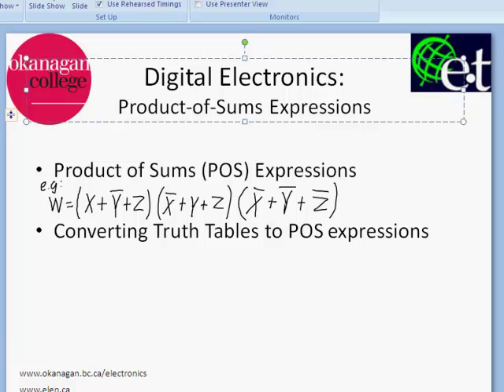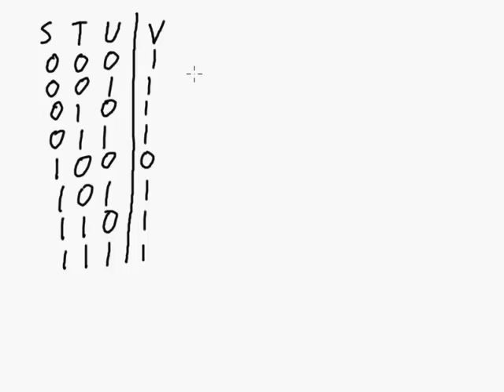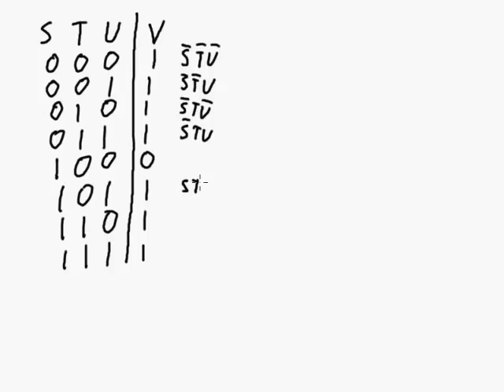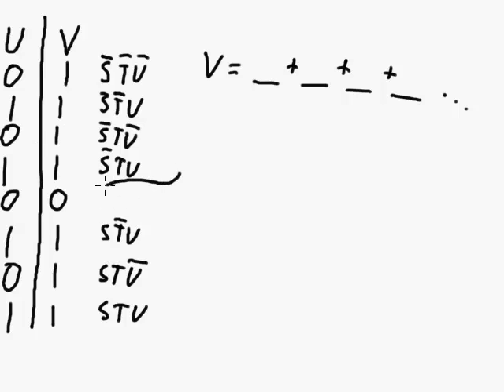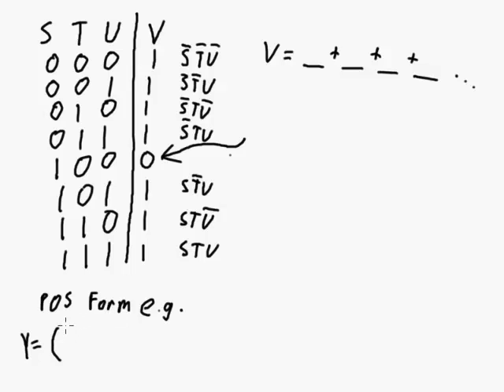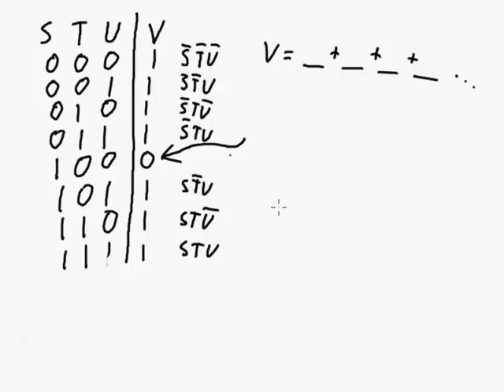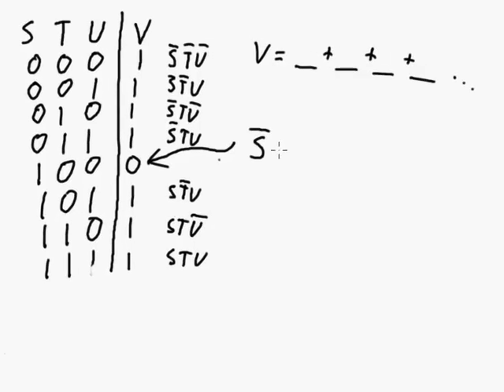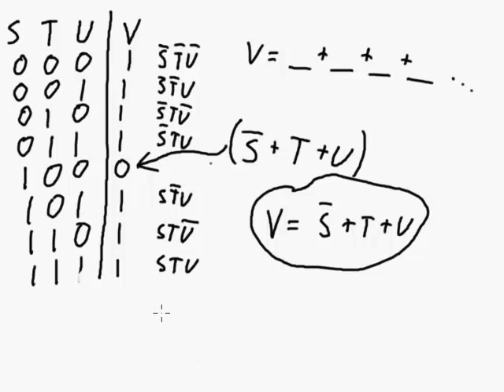Boolean Algebra - Product of Sums Expressions - Part 1 of 2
A description of product of sums (POS) expressions as well as an example of how to convert a truth table into POS form.